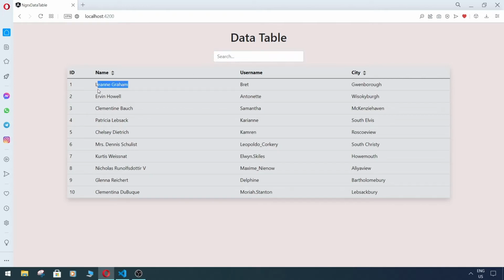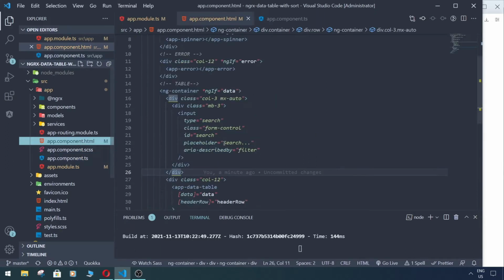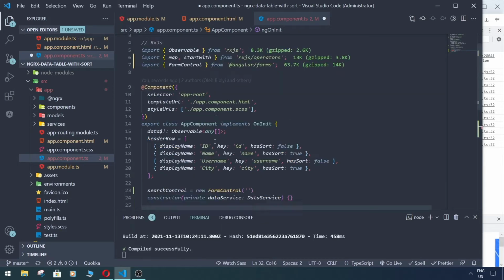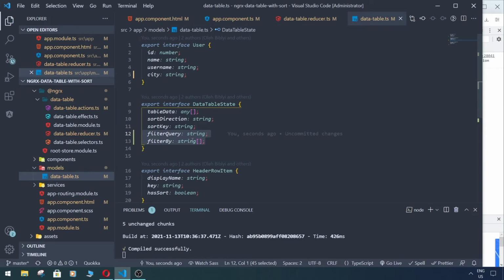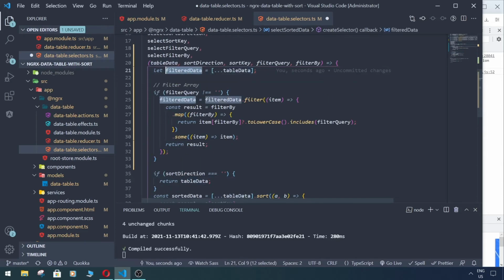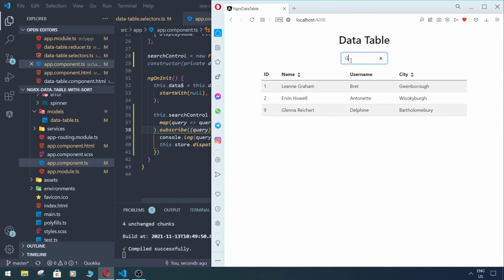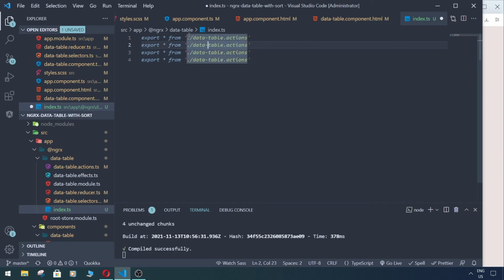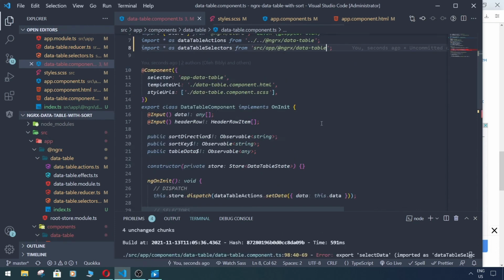Angular - Data Table with using NgRx (PART 2 - Filtering)